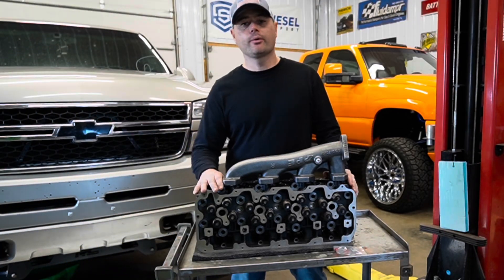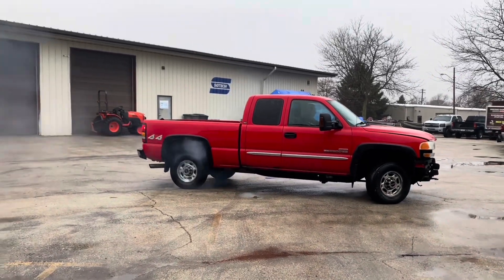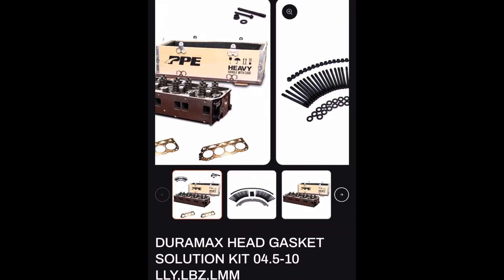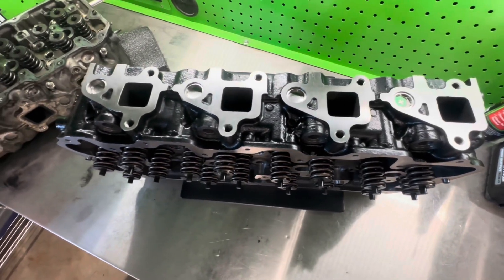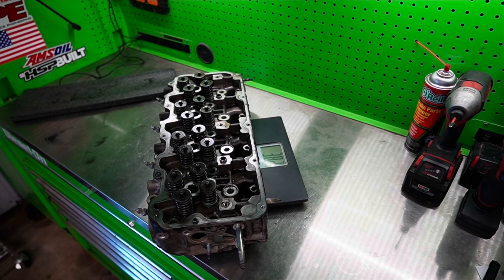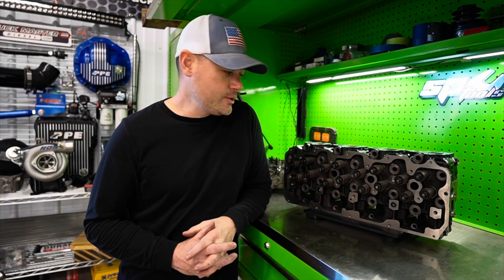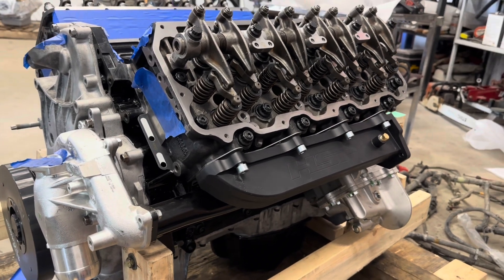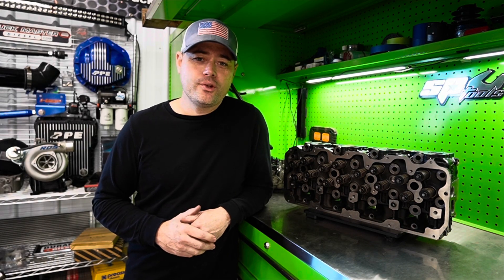PPE Duramax Cast Iron Heads! Why Is This Better Than Aluminum Heads? EXPLAINED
Official YouTube Channel Parts Website🚨CTS Mounts, T-Shirts, Hats, Keytags, Diesel Parts and more!